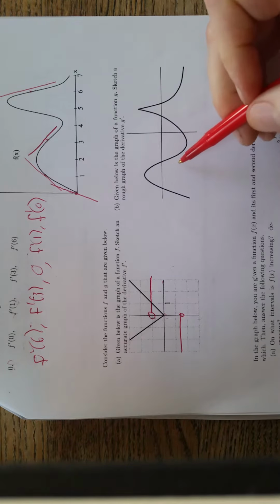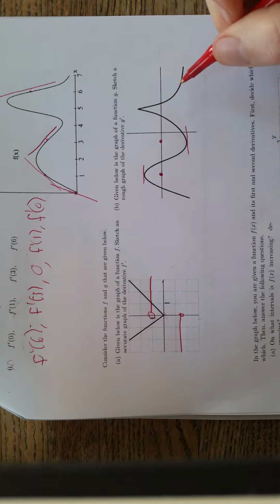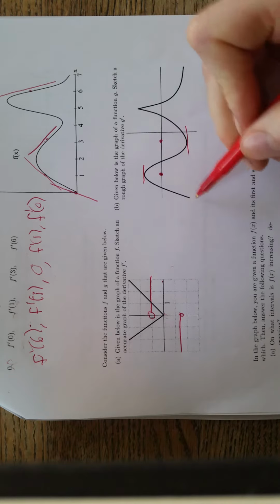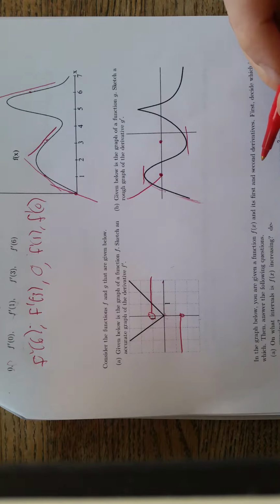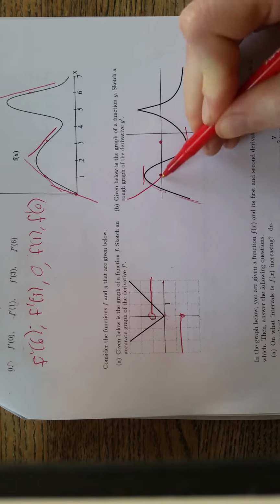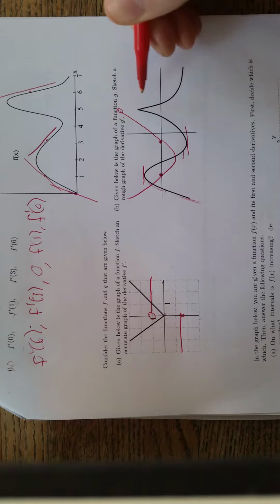Mr. Lawnsby Midterm Review 2015 Page 2 Part 1